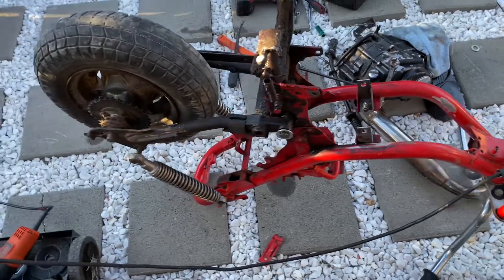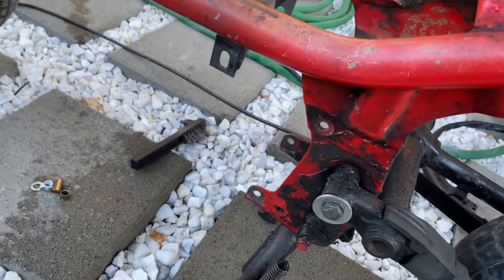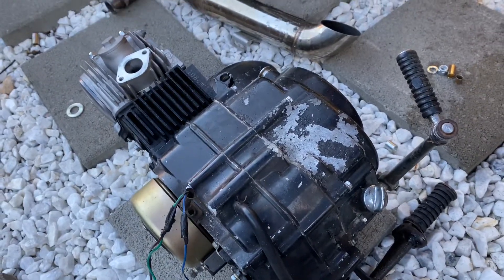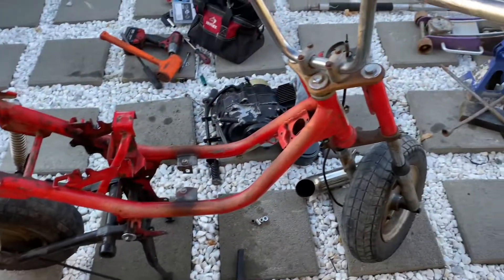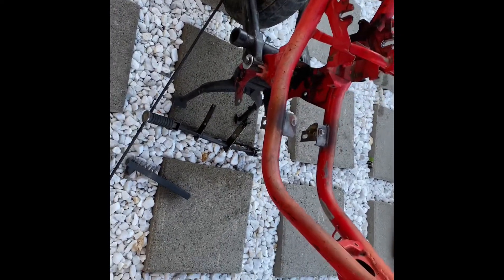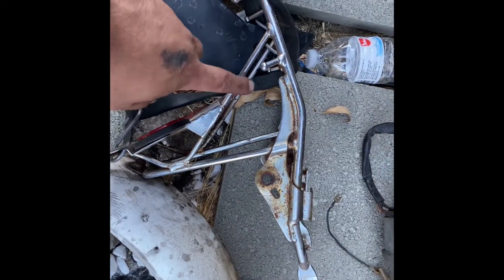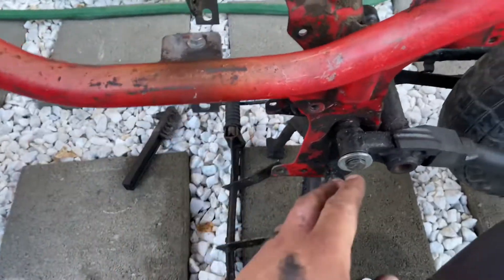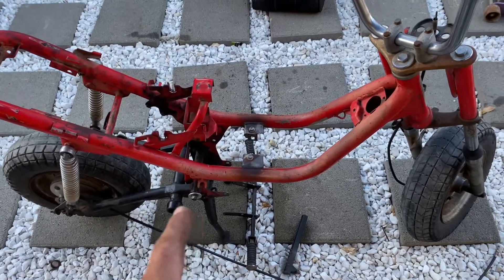Yamaha Chappy 4stroke build part #1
Part 1 of our chappy 4 stroke build

We got it all torn down and fabbed up some mounts to get the motor in sitting in place